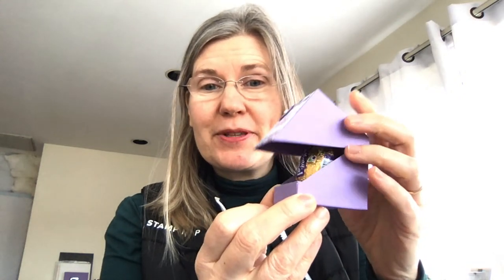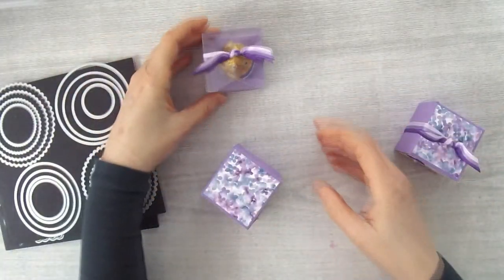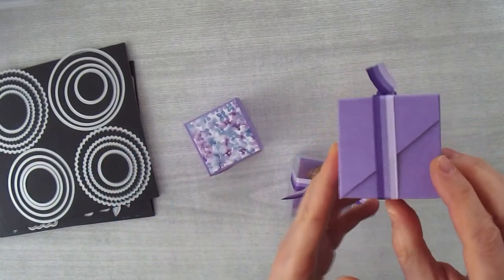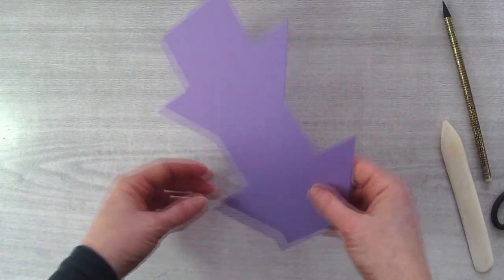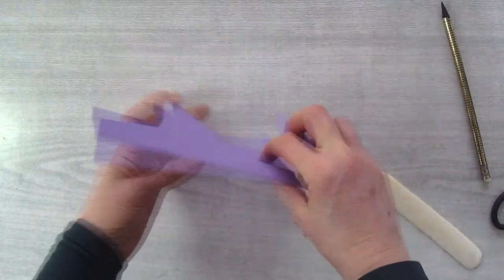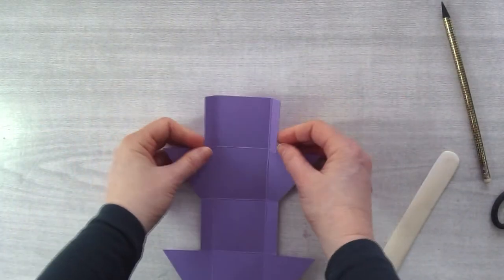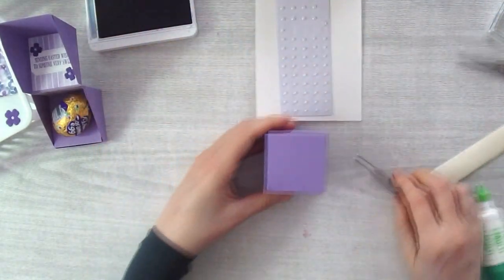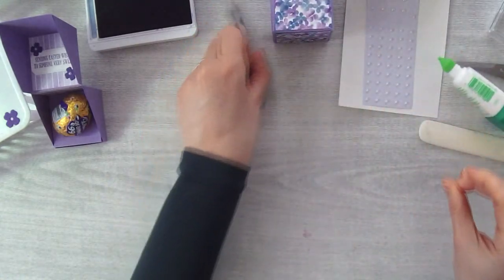Cadbury Easter Egg Box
Learn how to make a Cadbury Easter Egg Box using supplies from Stampin’ Up!